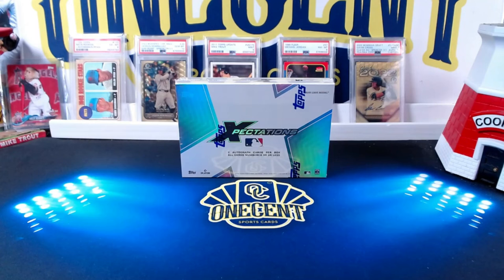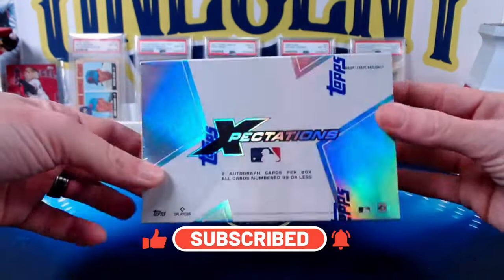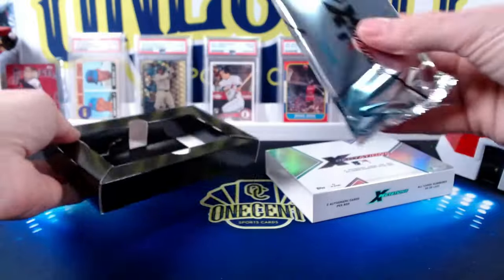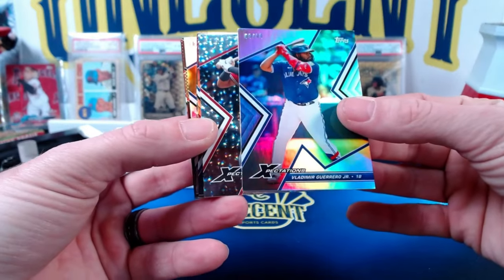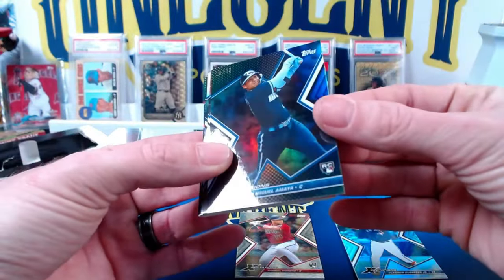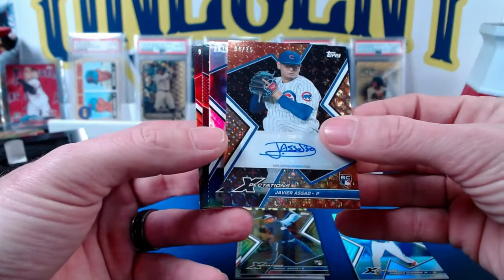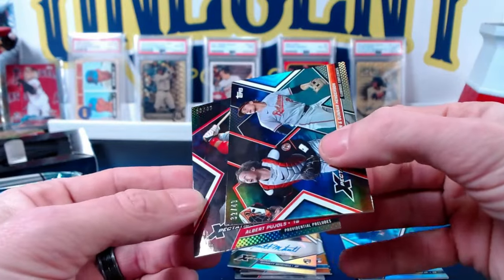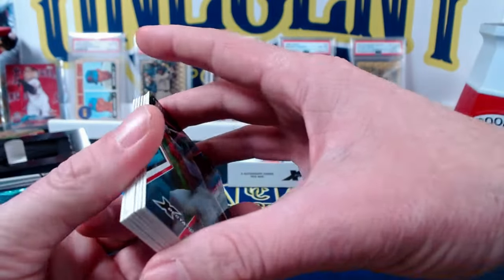NEW RELEASE! 2023 Topps Xpectations! Every Card is #'d!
Today, we take a first look at the brand new 2023 Topps Xpectations Release. I open a hobby box of 2023 Topps Xpectations and we got a decent box!. Topps Xpectations was a Topps online exclusive product that offers are a brand new crop of autographs, and rookies to chase. You get 2 autos per box and every card is numbered!

I also want to find out how much value there is in a hobby box of 2023 Topps Xpectations  In this video, I open the box of 2023 Topps Xpectations to see what cards we can sell on eBay as part of the eBay Challenge Video series. Topps Expectations sold for $939.99 on the Topps website and I am going to list all of the non common cards on eBay to see how much I can make back on the 2023 Topps Xpectations hobby box.

In a follow up video, I will post the results so we can find out how mach value their really is in a 2023 Topps Xpectations hobby box. Will I make it all back?

If you would like to purchase any of the 2023 Topps Xpectations cards seen in the video, check out my eBay store

Join one of the hobby largest Patreon communities dedicated to sports cards and get PSA submission at no additional charge beyond the bulk grading fee, retail restock notifications, discord community access, Buy/Sell/Trade community access and much more!  All for $2/month!